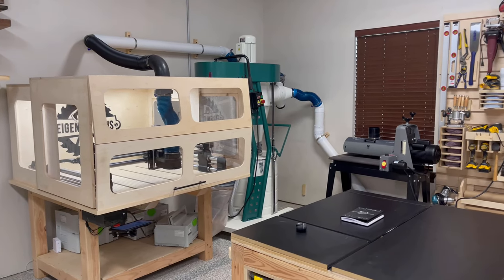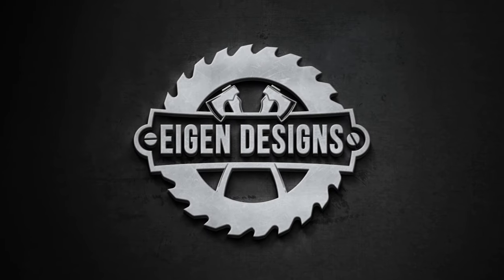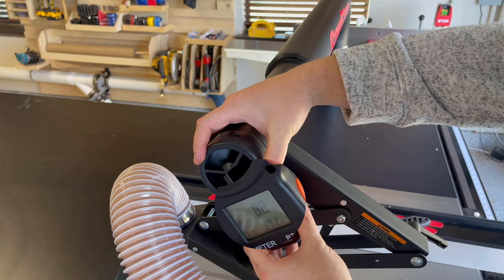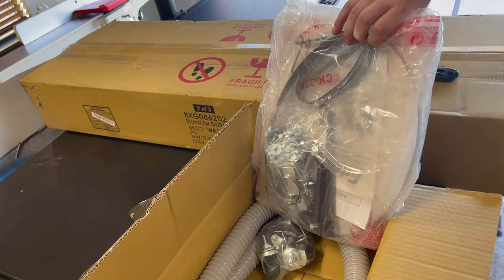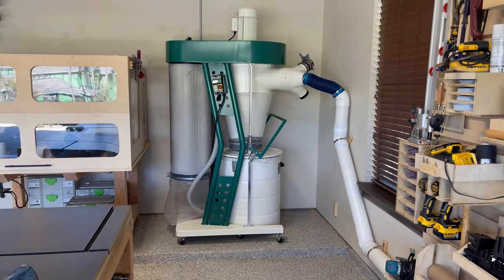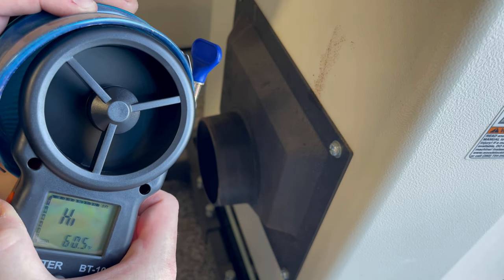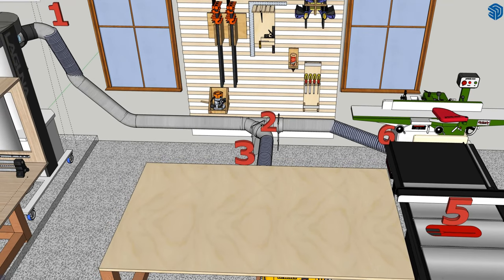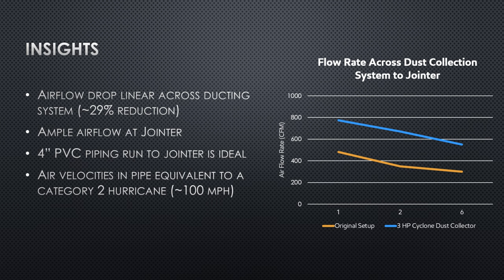Grizzly 3 HP Cyclone Dust Collector Upgrade | Analysis of Flow Rate Improvements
I upgraded my 12 year old single stage Delta dust collector and replaced it with a 3 HP Grizzly 2 stage cyclone dust collector. In this video I explain the difference between the two different dust collection systems and analyze some flow rate data to quantify the difference in airflow in my ducting system.

Time Stamps:
0:00 Introduction
0:48 Establishing Flow Rate Baselines
3:16 Comarison: Single Stage vs. 2 Stage Dust Collector
5:31 Grizzly G0862  3HP Cyclone Unboxing
7:55 Testing the New Dust Collector
10:14 0:48 Establishing NEW Flow Rate Baselines
11:12 Analyzing the Results of the Upgrade

Wind Speed Meter (0-30 m/s)
Wind Speed Meter (0-45 m/s)

Equipment & Tools:
10” Combination Saw Blade
10” Rip Blade
Festool Rotex 150 Sander
Festool Domino DF 500
Festool Domino Assorted Tennon Set

Dust Collection:
Dust Right 4” Quick Change Set
Metal 4” Blast Gate

Camera, Lighting & Audio Accessories:
HAITENT phone 86” Tripod Stand
PHOPIK Softbox Lighting Kit
Shure SM7B Microphone
Go XLR Vocal Effects Processor
Mic Stand